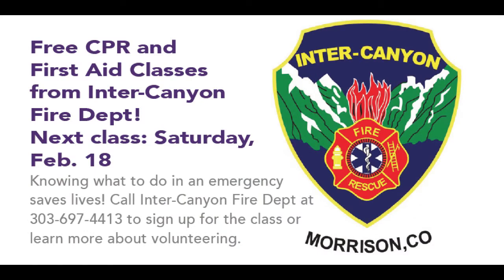Learn more about Inter-Canyon Fire Dept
Thanks to Dan Hatlestad, Deputy Chief of Inter Canyon Fire Protection District, for spending some time with me!  Did you know the district firefighters are all volunteers?  If you're interested in learning more about how you can get involved, visit their website at intercanyonfire.org.  Be sure to check out the FREE CPR and First Aid classes they're offering this year.  The next one is scheduled for Saturday, Feb 18, 2017.